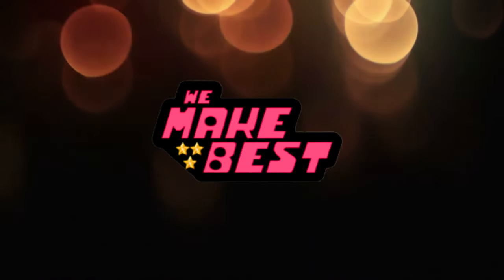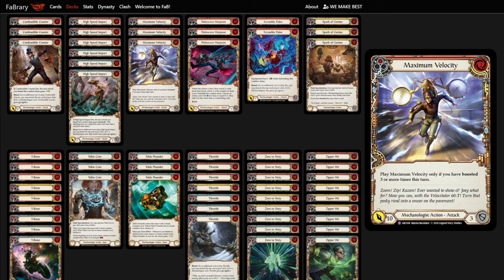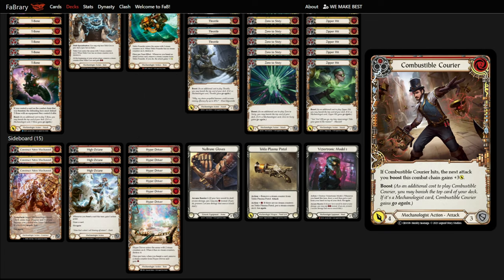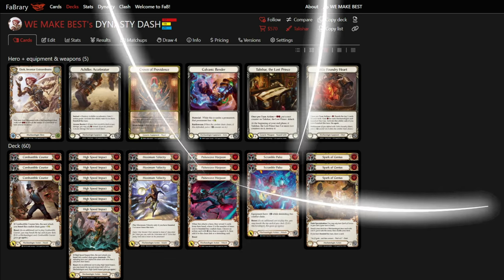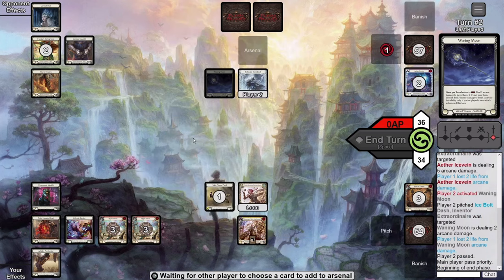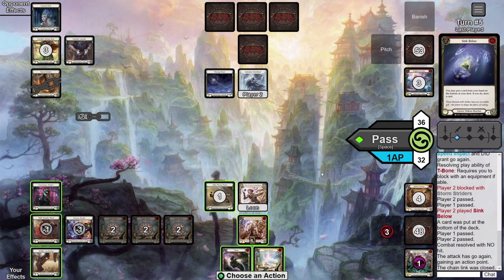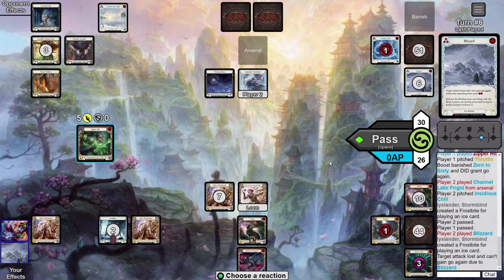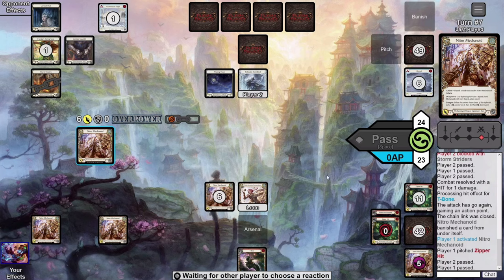Dynasty MECH BOOST DASH Deck tech | Classic Constructed | Flesh and Blood TCG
Click bait aside, this probably IS the best deck in the format currently... If you disagree tell us who you think is better in the comments!

0:00 - 0:38 Intro
0:39 - 2:57 Mainboard (Wombat Dash)
2:58 - 3:45 Sideboard (OTK Mech Dash)
3:46 - 5:16 Potential Cards
5:17 - 17:17 OTK Mech gameplay vs Isylander
17:18 - 27:36 Wombat gameplay vs Rhinar
27:37 - 28:42 Outro